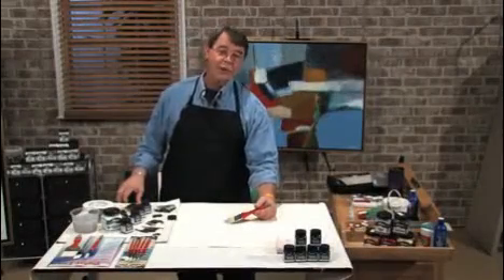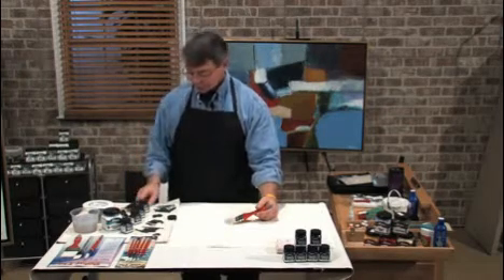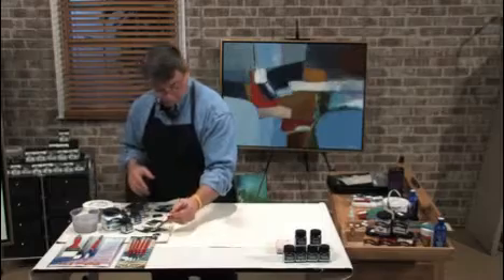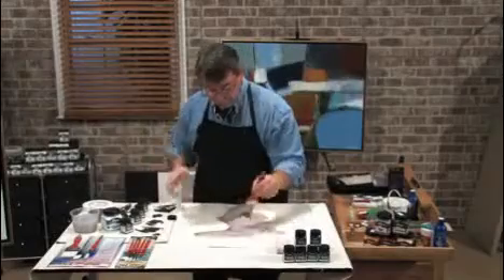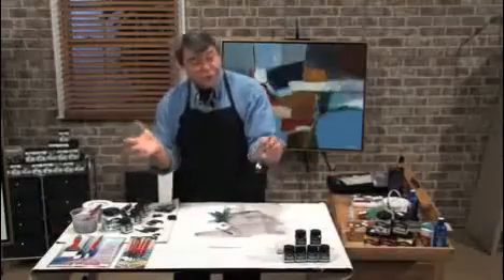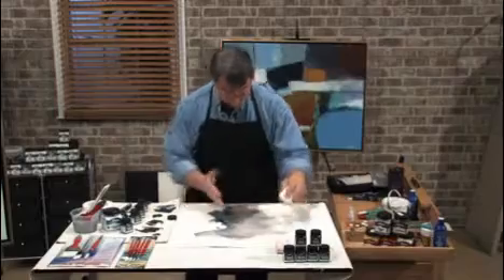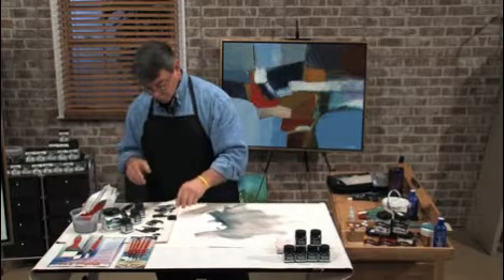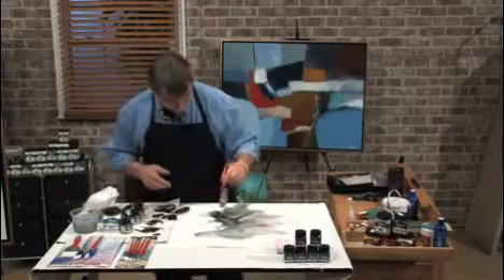Working with Matisse Liquid Pencil in Painting With Joe DiGiulio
Join professional abstract artist Joe DiGiulio for an exciting series of Free Video Art Lessons demonstrating how to use Matisse Derivans Liquid Pencil!